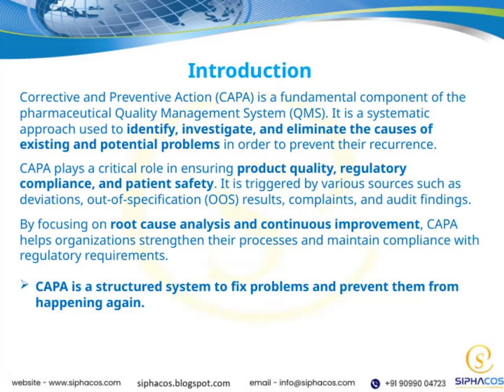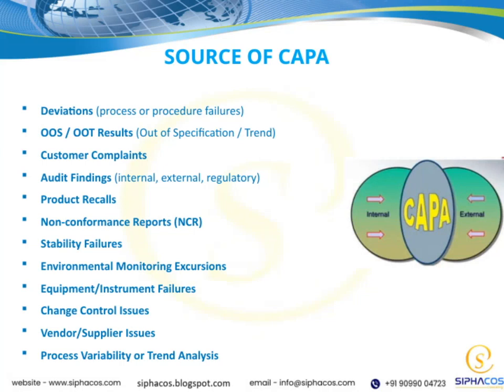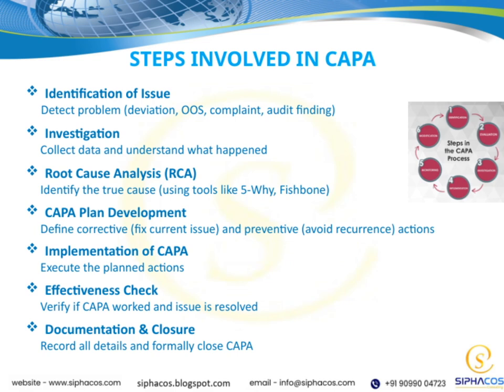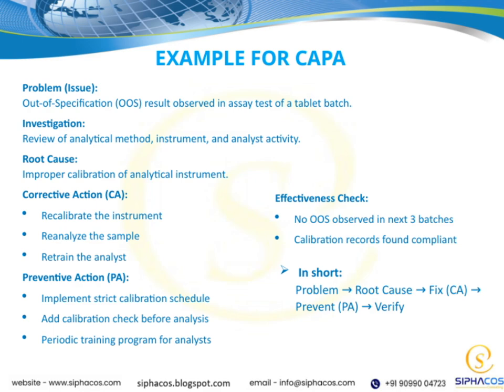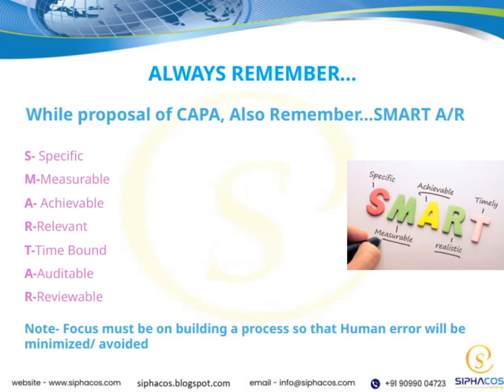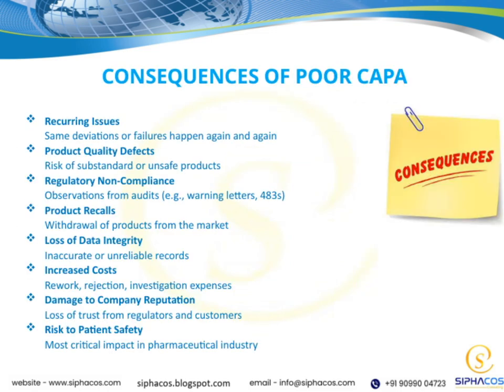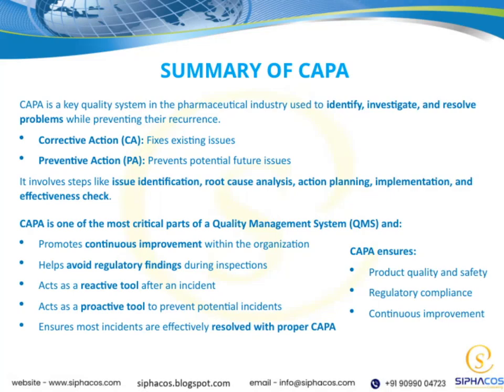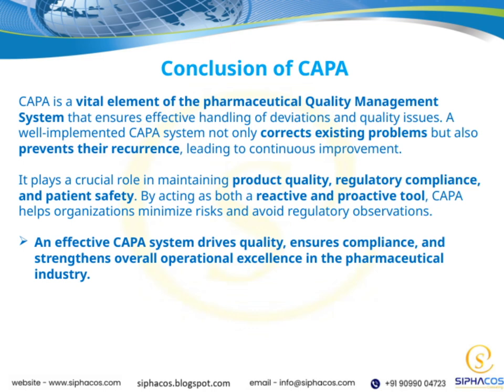#423 SIPHACOS Role of CAPA in Strengthening Pharmaceutical Quality Systems